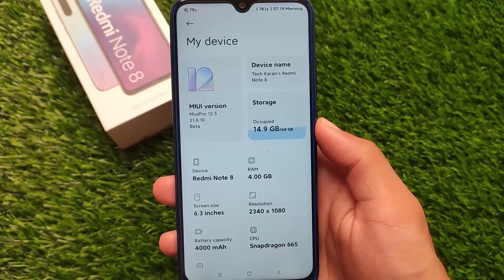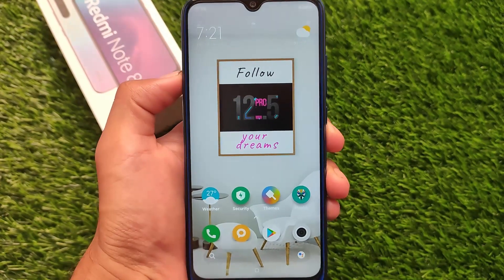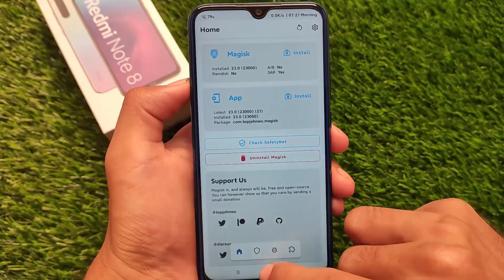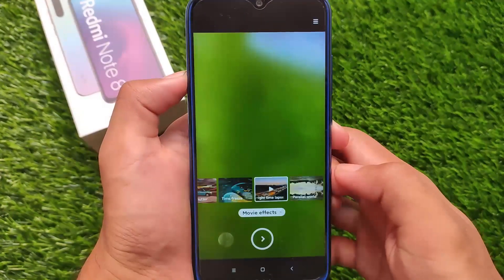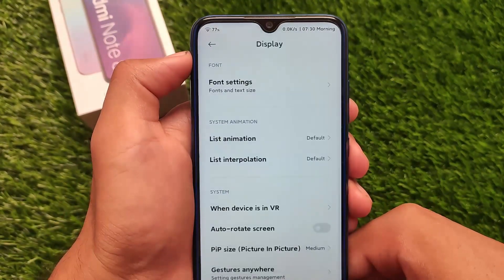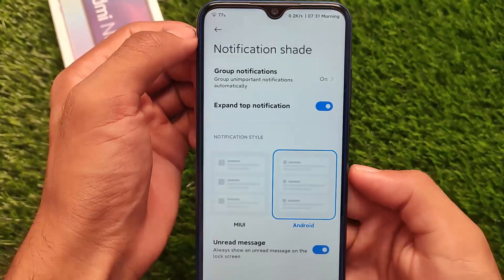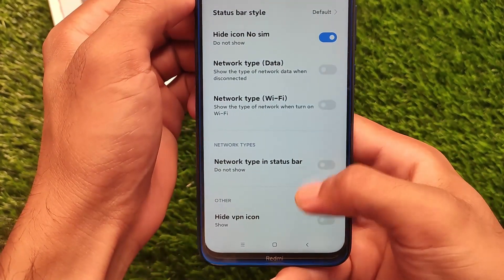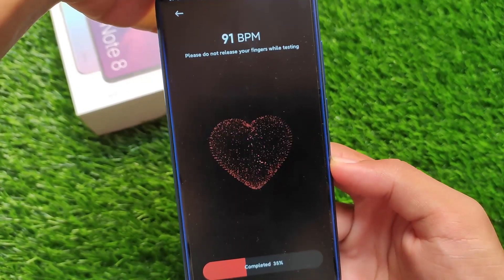MIUI Pro 12.5 is here - ft. Redmi Note 8 | Heart Rate , Gestures & Some Next Level Features 🔥🔥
Hey guys, What's Up? Everything good I Hope. In this Video, I'm gonna show you " MIUI Pro 12.5 is here - ft. Redmi Note 8 | Heart Rate , Gestures & Some Next Level Features 🔥🔥 " . Make Sure to watch this video till the end to understand everything.